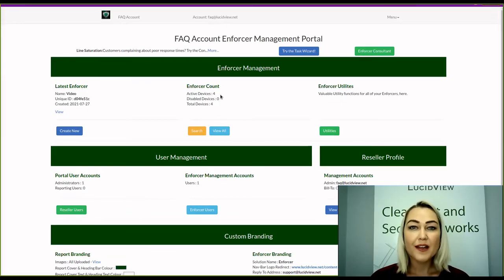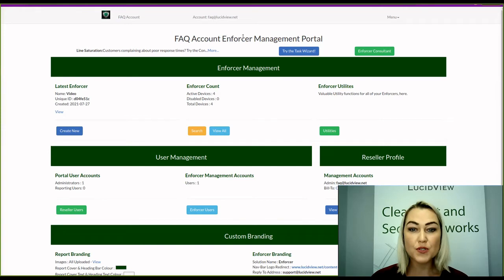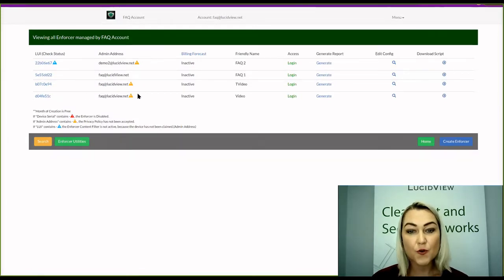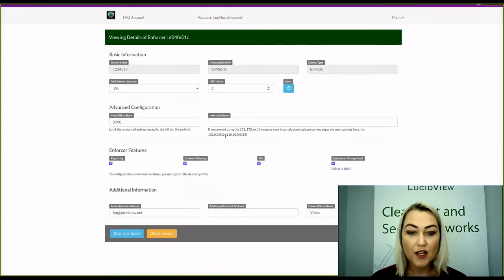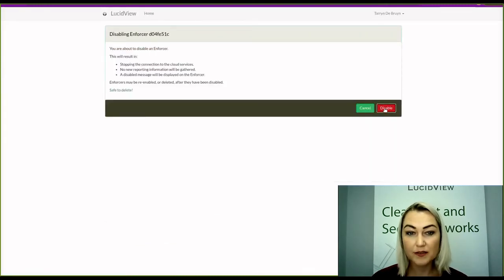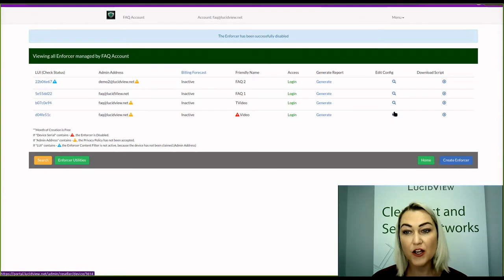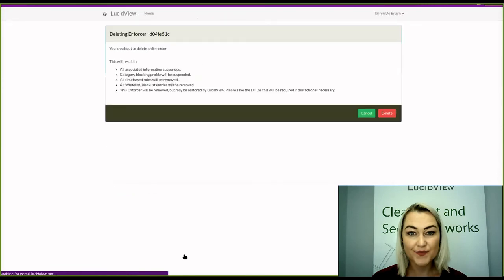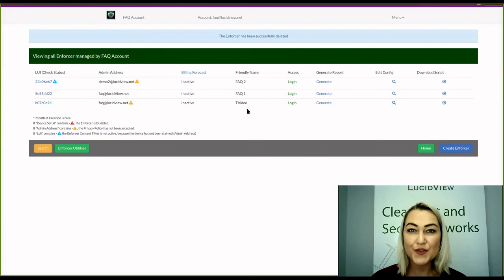How to delete your LucidView Enforcer or Enforcer Profile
This video provides a step-by-step guide on how to delete your LucidView Enforcer or Enforcer profile.

The LucidView Enforcer is a powerful Internet Management tool that provides firewall based Content Filtering, indepth reporting, dashboards and interactive log analysis as well as a powerful saturation manager capable of managing link of 10GB+.  The solution is designed to run on MikroTik RouterOS.